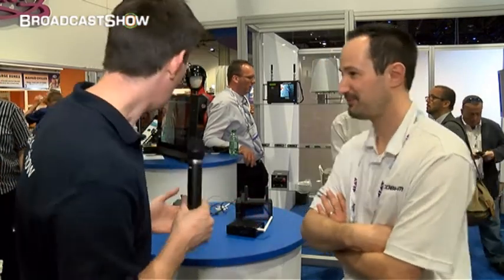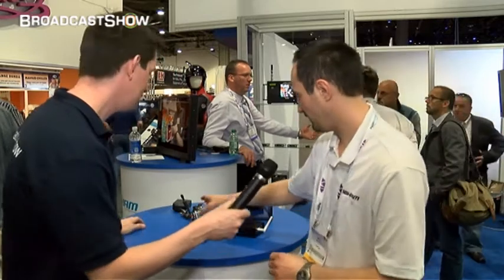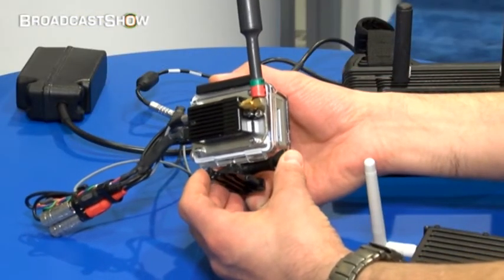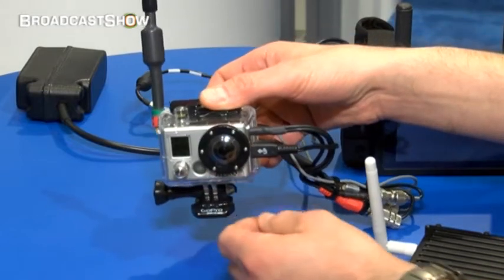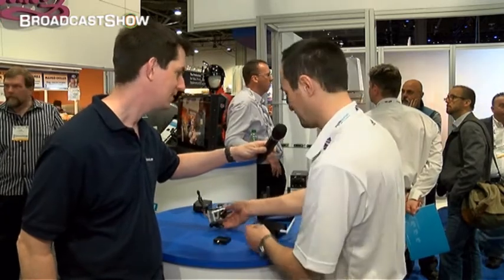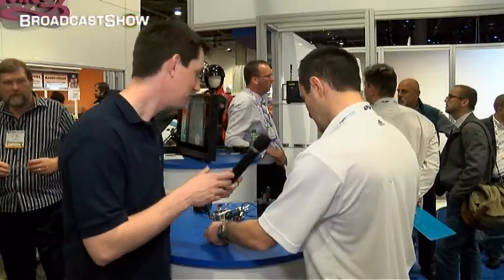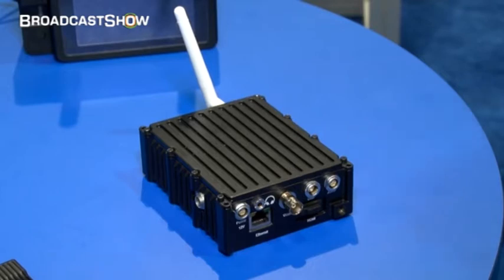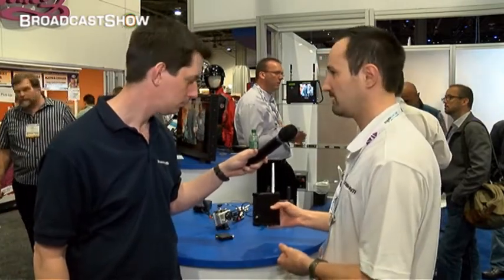Cobham's Mini RF Transmitters and Encoders at NAB 2013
Max on the Cobham stand tells us about their Mini RF transmitters and encoders. To see our other NAB 2013 video with Cobham,